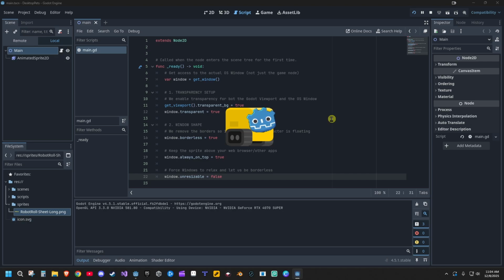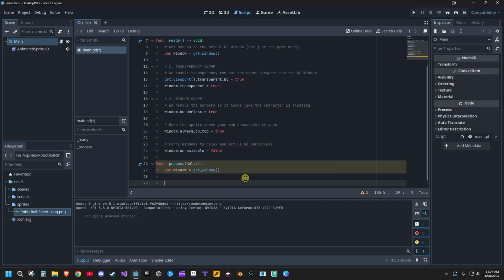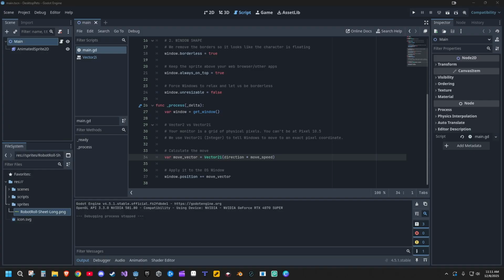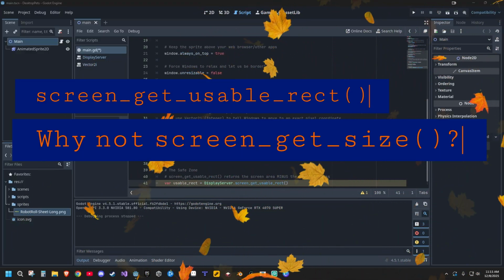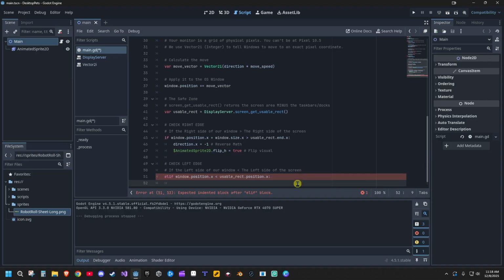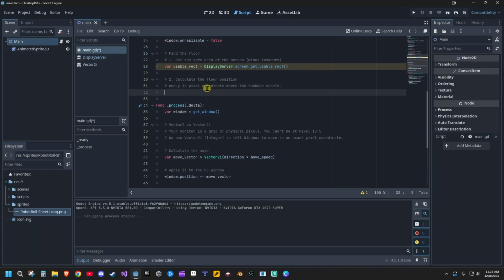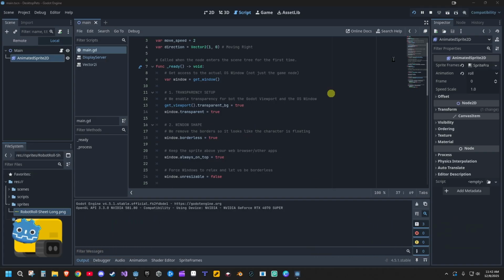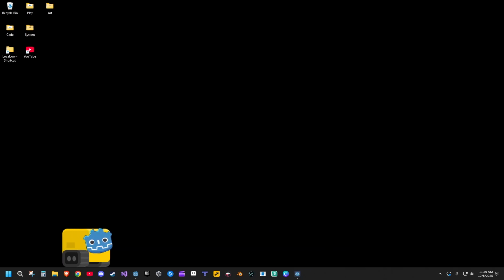Code a Desktop Pet in Godot 4.5: Part 2 - Movement & Taskbar Logic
Our Desktop Pet is out of the engine, but he's stuck floating in the corner. Today, we give him a brain.

In Part 2 of "Godot Dev Checkpoint," we are scripting the logic for our Desktop Pet. We’ll learn how to move the actual application window using DisplayServer, how to solve the "Pixel Grid" problem with Vector2i, and—most importantly—how to detect the user's Taskbar so our pet snaps to the floor correctly.

By the end of this video, your character will be patrolling your real Windows desktop and bouncing off the screen edges.

00:00 - Intro
00:48 - The Logic: Moving the Window vs. The Sprite
01:27 - Coding the Patrol Logic
07:20 - DisplayServer
11:45 - Finding the Floor (Taskbar Detection)
17:34 - The "Gotcha": Cache Monster
18:39 - Outro and What's Next